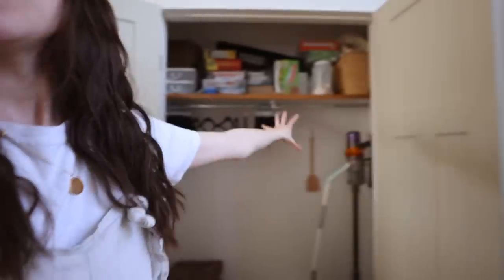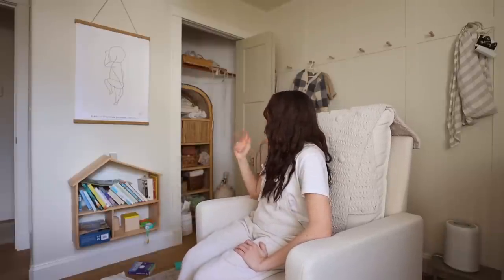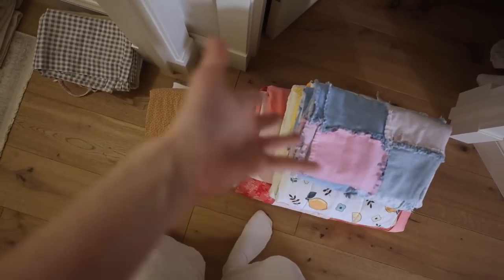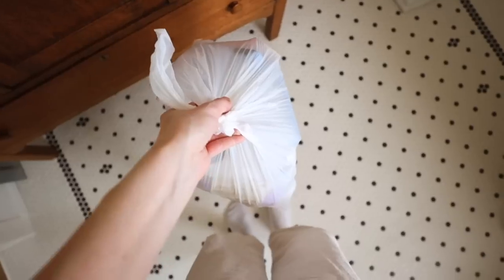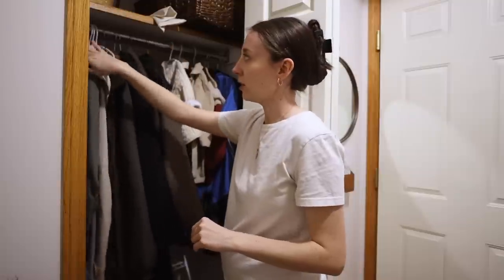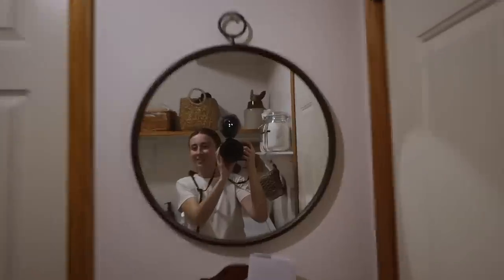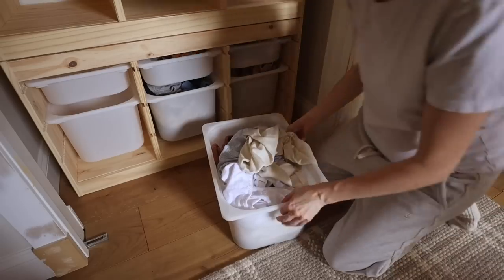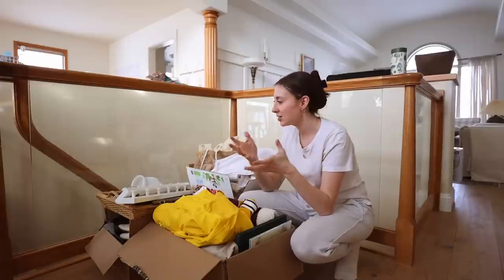tackling *those* areas of my home ... HUGE Declutter & Organize With Me + DIY Kids Closet // Ep. 04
I finally buckled down & decluttered the last, hidden spaces of our home - the closets, rooms, and clothes. WOW does it feel good to have it DONE!

LINKS //
Label maker
IKEA trofast